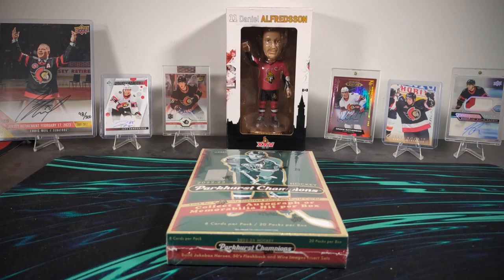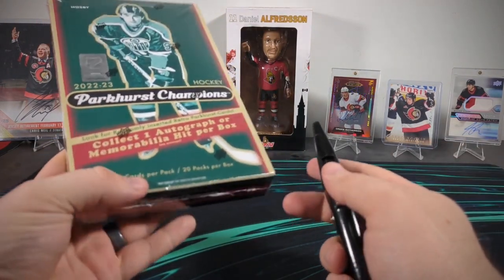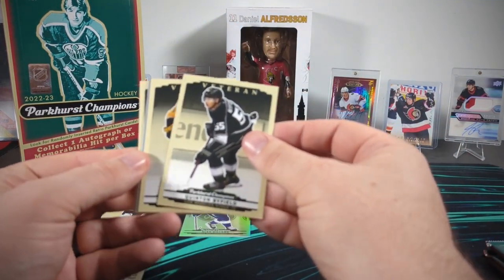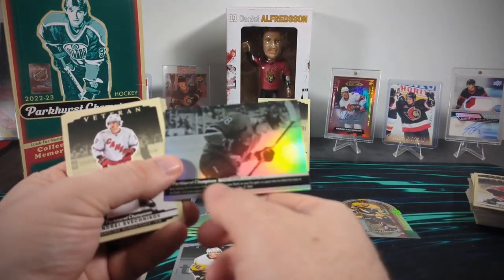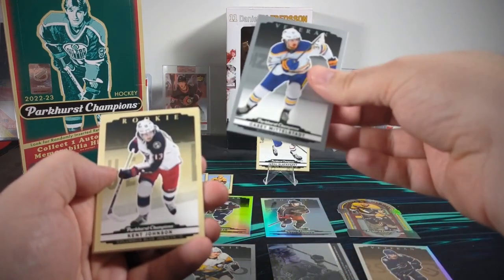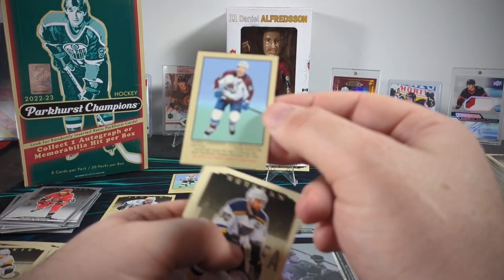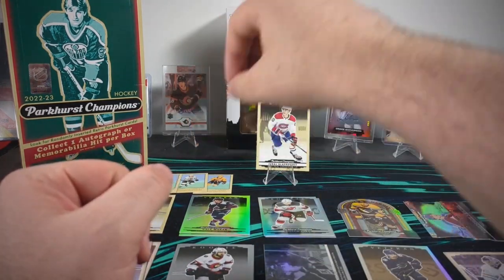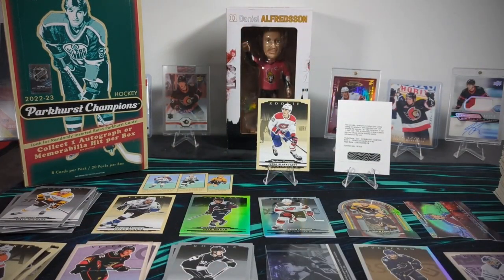At a Glance: 2022-23 Parkhurst Champions Hobby Box Break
New product made to look like an old product, what does Parkhurst Champions bring to the Hobby?